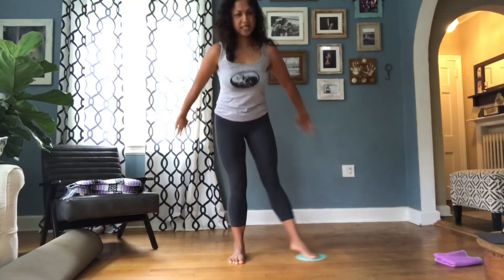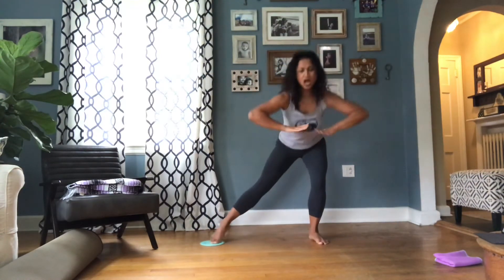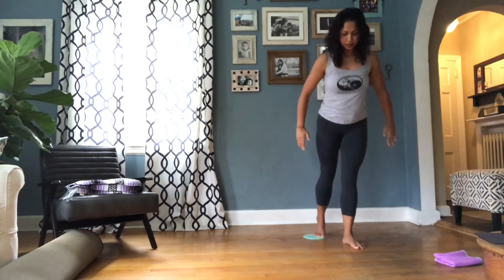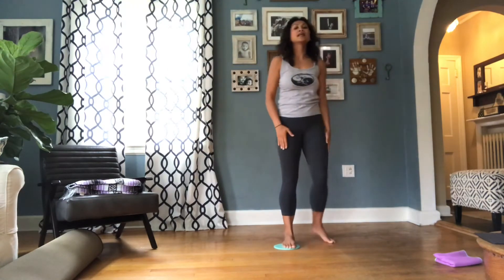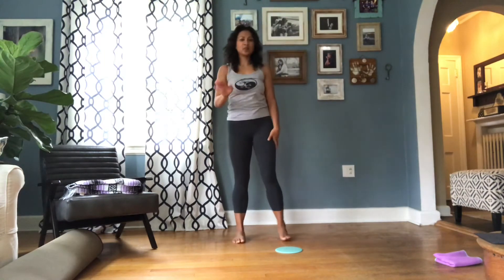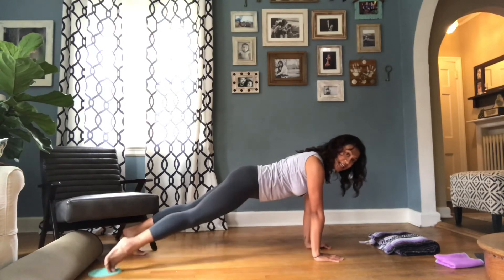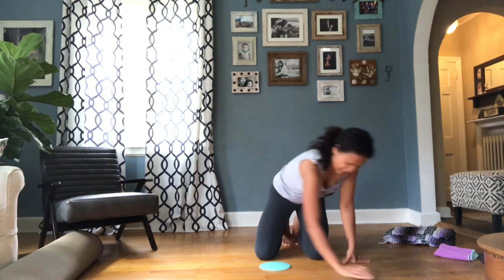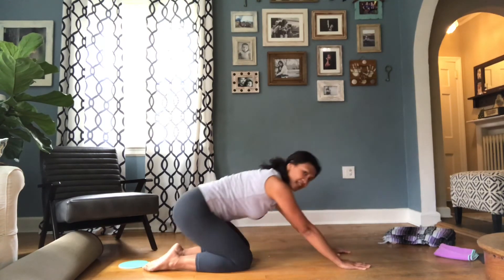Standing Barre & Core Workout w/ Sliders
Barre workout with sliders.

Sway With Me by Saweetie & GALXARA
A Different Way (featuring Lauv) by DJ Snake
My Songs Know What You Did in the Dark by Fall Out Boy
Stronger by Britney Spears